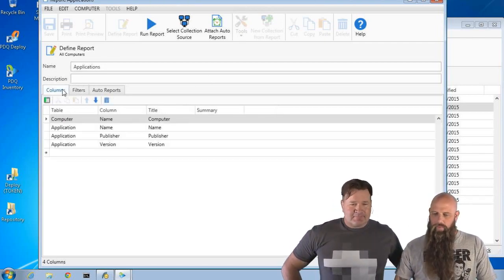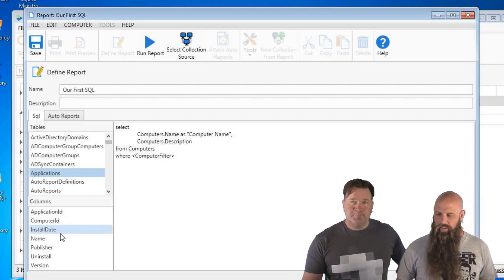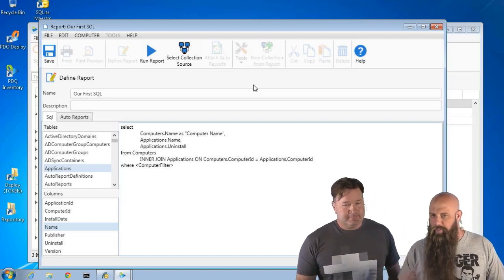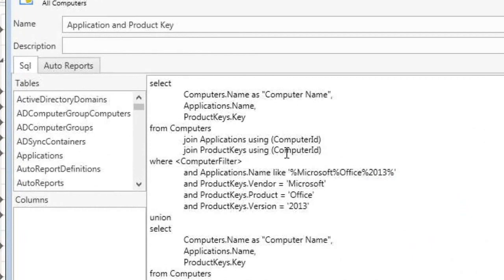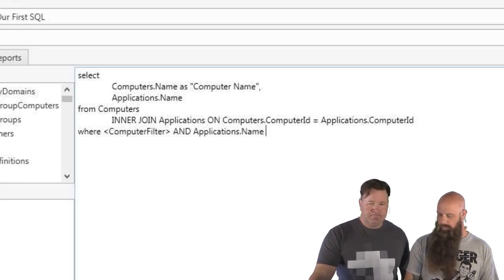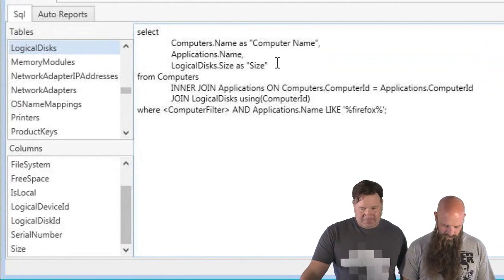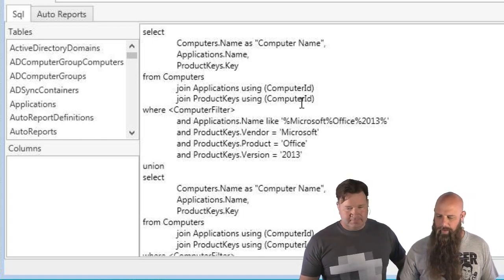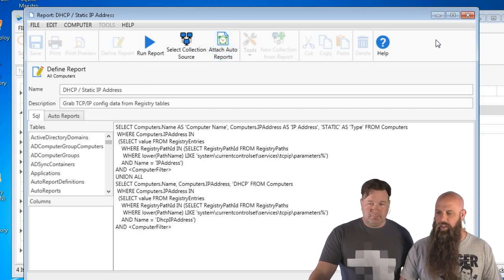Advanced Reports in PDQ Inventory using SQL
Our third and final installment on advanced techniques in PDQ Inventory